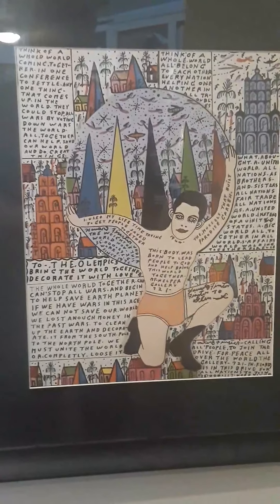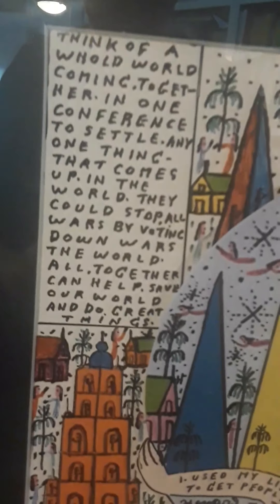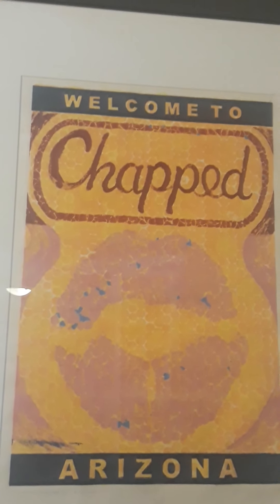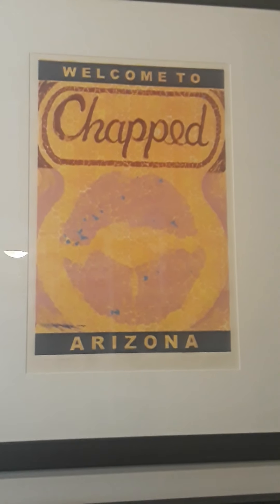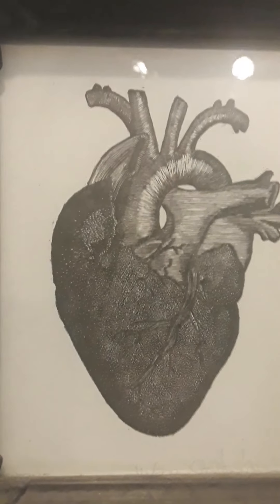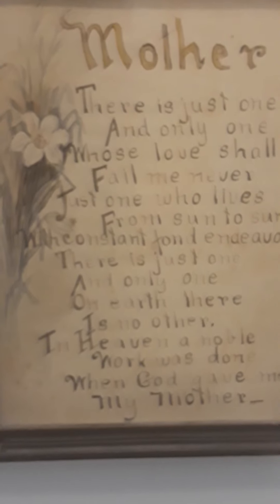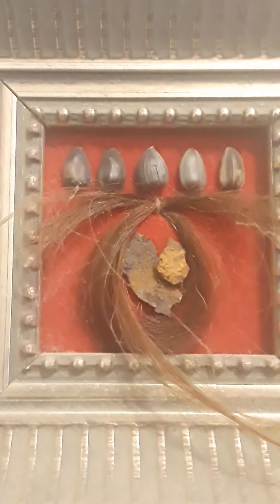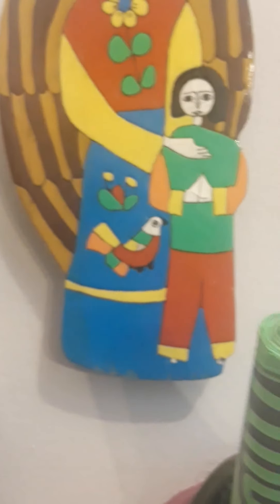Fourth tour of Mayton house